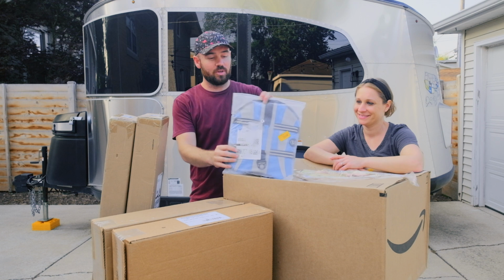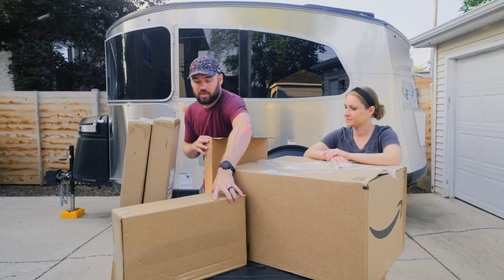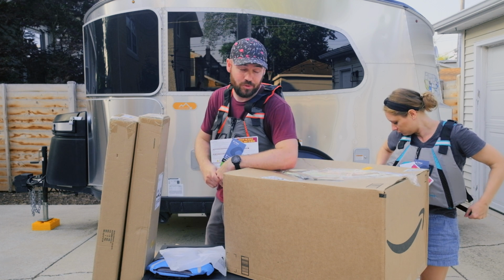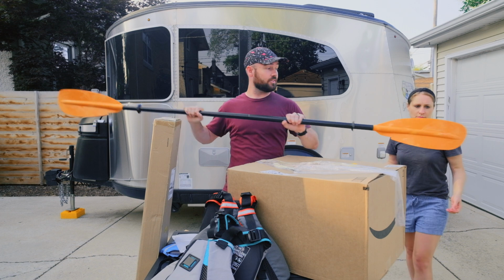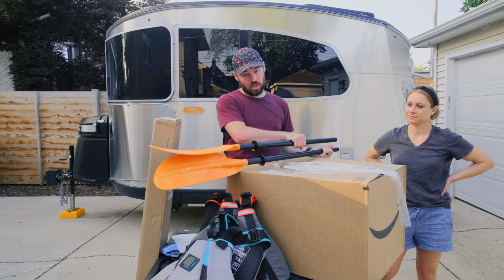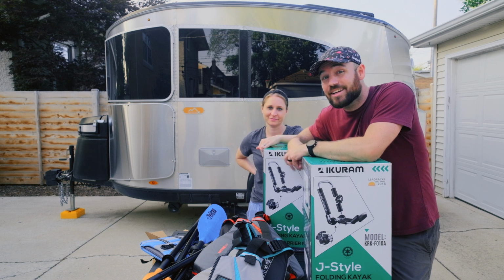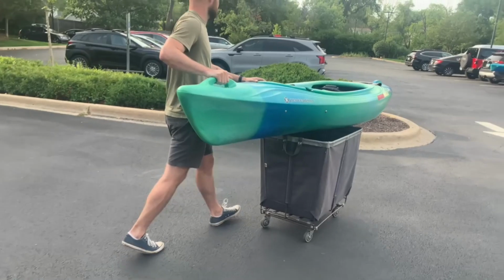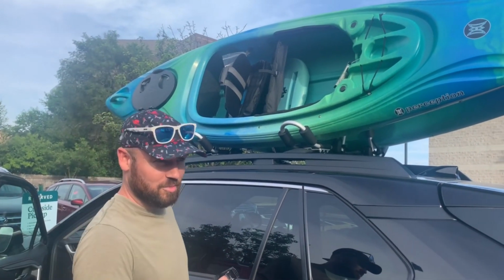Buying Kayaks for Our Airstream Basecamp Travels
When we are traveling in our Airstream Basecamp, we have rented kayaks many times because being out on the water is such a beautiful and peaceful way to explore nature. So we finally made the jump and purchased our own kayaks to take with us. We got all of the needed accessories like paddles and life jackets, picked up the kayaks at REI, and took them on our first adventure to Voyageurs National Park.

Kayak Equipment

🛒 Looking for RV equipment or Camping Gear? Check out the links below for our recommended products.

Chapters:
0:00 Unboxing The Goods
4:24 Headed to REI
6:06 Floating in Voyageurs Nat'l Park